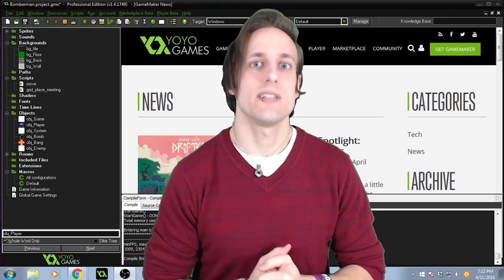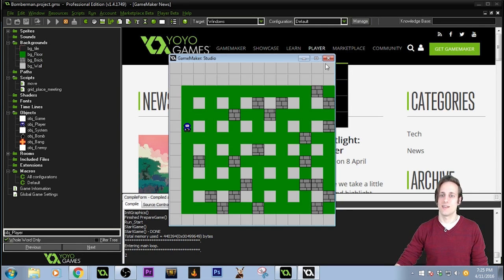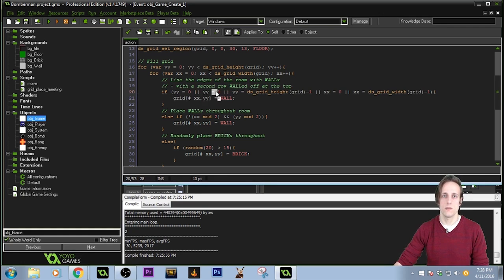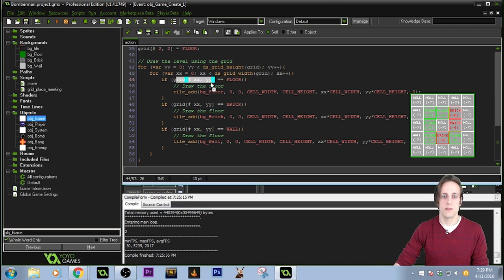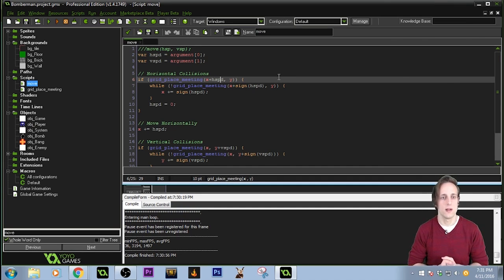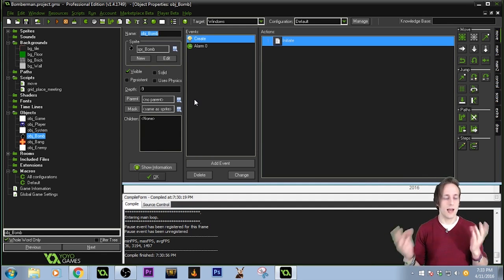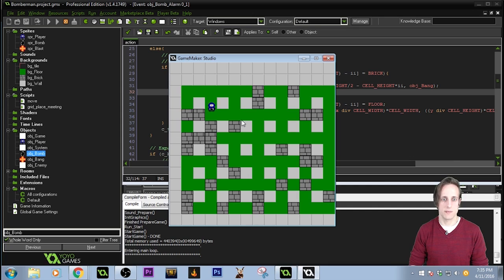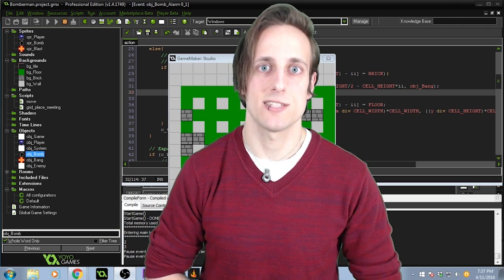Bomberman Dev Log || Part 1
** re-uplaod **

Welcome back to 'Let's Clone'!
Been rollin' right through some code for Bomberman, and I'm pretty satisfied with the result thus far.

A clever use of ds_grids was implemented to create the layout of the map. Hopefully this video will give you some insight as to how that is done, and how you can implement this technique into your own projects.

Or peep into my various other social media outlets, for the off-chance that I remember to post anything =P